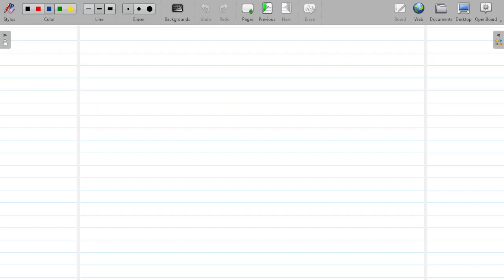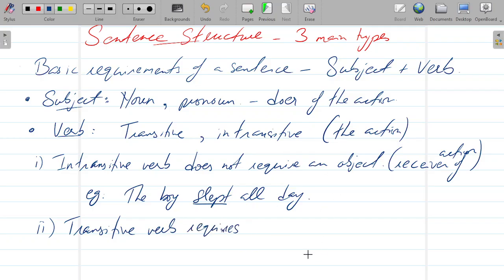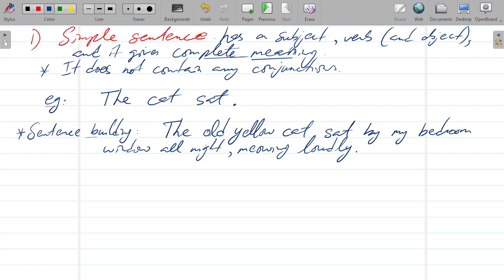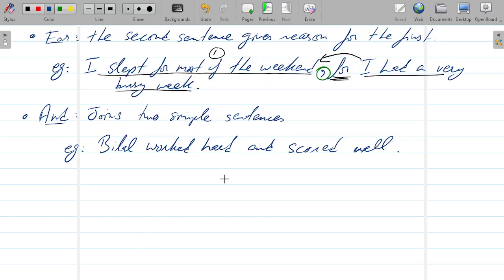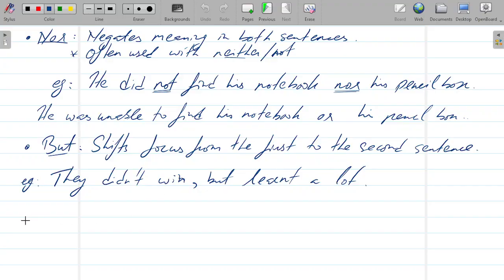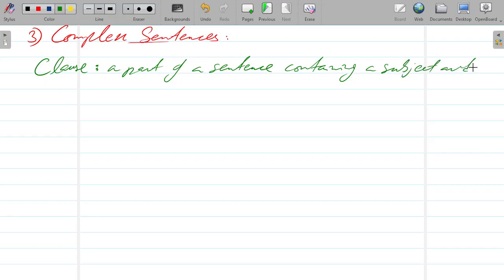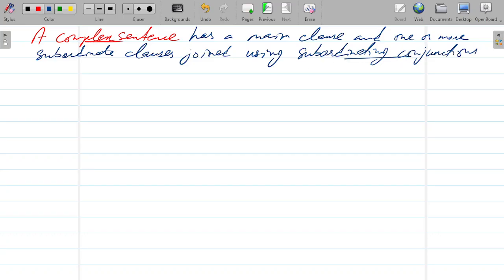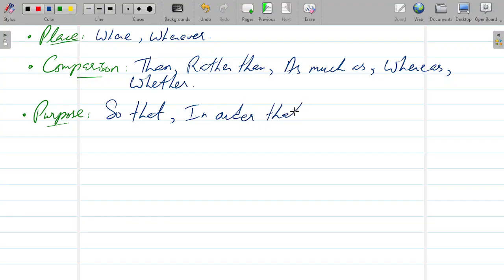1123 Cambridge O Level English Language - Session 2025-26 - Class # 13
Grammar review:
Sentence structure.

Recordings of group classes for English Language 1123 (Cambridge O Level) for the May June (Summer) 2026 examination session.